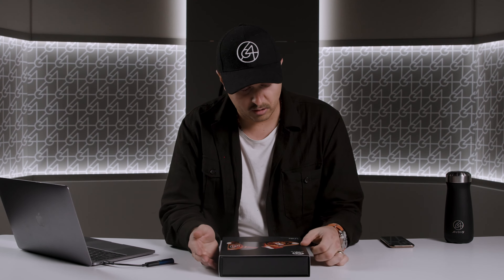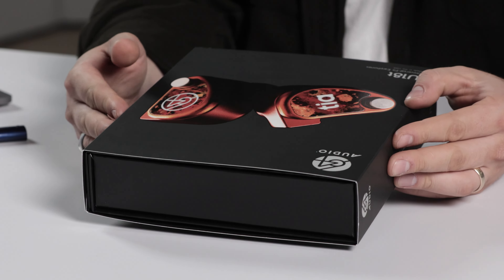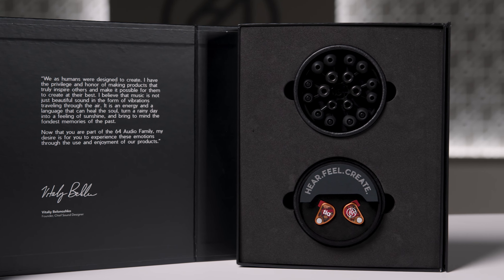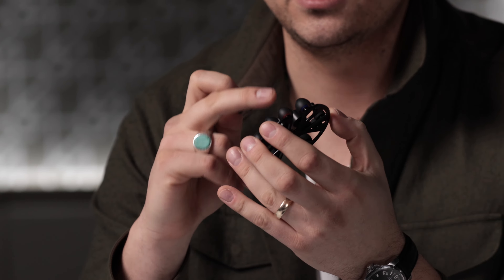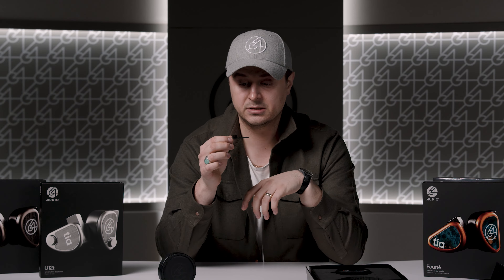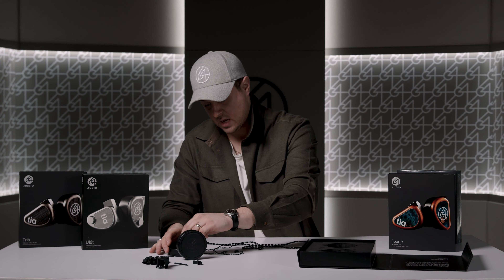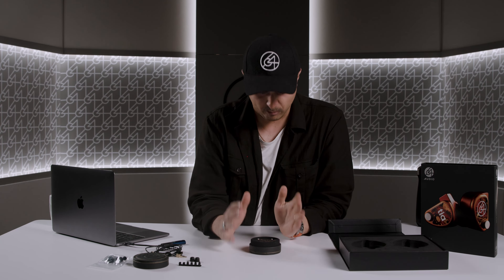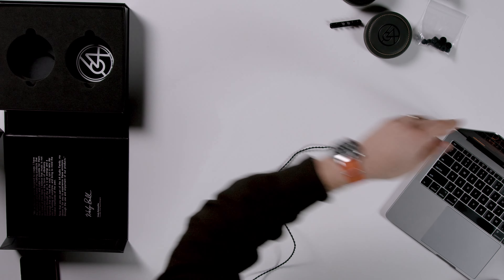64 Audio | Unboxing U18t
Sit down with Fil and watch his detailed unboxing and breakdown of our 18-Driver universal in-ear monitor, U18t.

Packed with an unbelievable 18 balanced armature drivers per ear, the U18t is our top-of-the-line reference in-ear monitor. This industry-first design pushes the limits of what a reference monitor can be with incredible detail, extension, and unmatched clarity across all frequencies with a powerful low-end and extended sub-bass - just like its custom counterpart, the A18t. The A18t is preferred by critical listeners in engineering, monitoring and mixing, and audiophiles.

Each ergonomic shell is machined out of a solid piece of aluminum and finished with an elegant copper-patinated inlay on the faceplates.